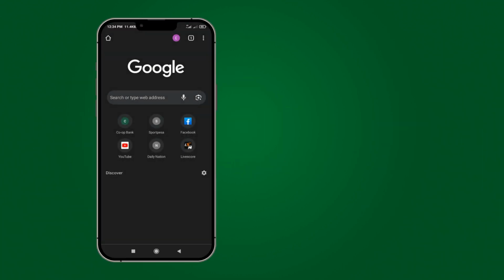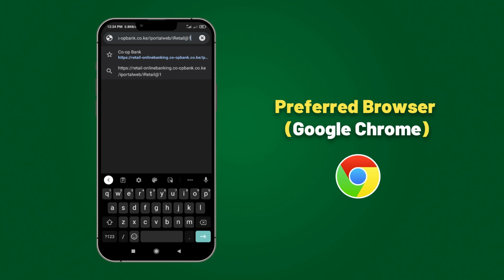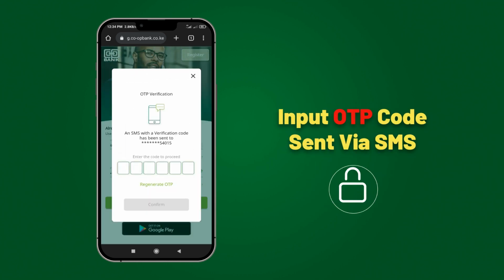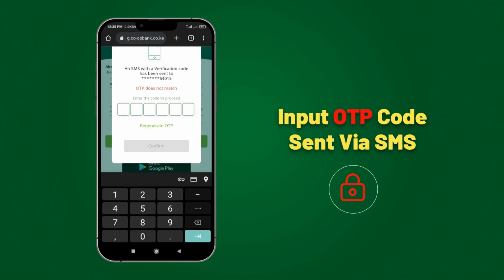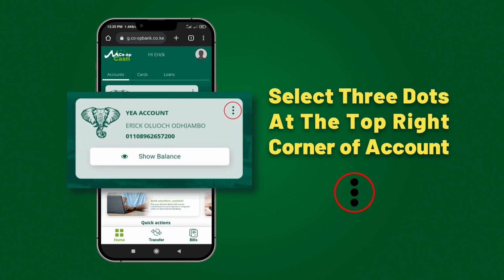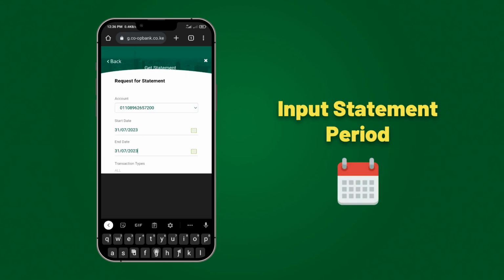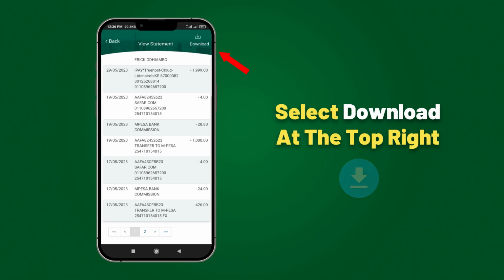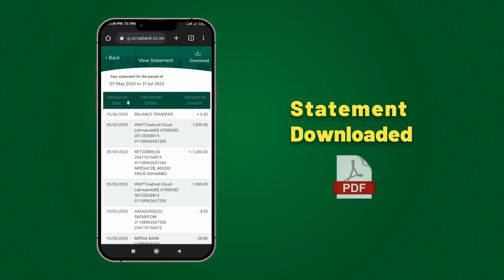Co-op Bank Statement PDF Download | Step-by-Step Tutorial 2024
Our easy-to-follow instructions will ensure you can easily retrieve your Co-op Bank statement in a secure PDF format, keeping your financial data protected. Whether you're new to online banking or just need a refresher, this tutorial has got you covered!